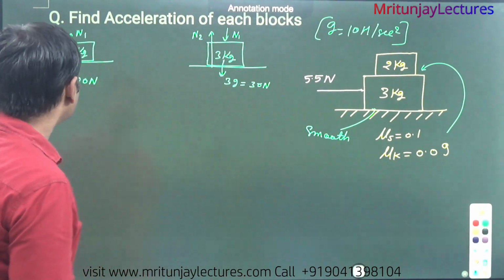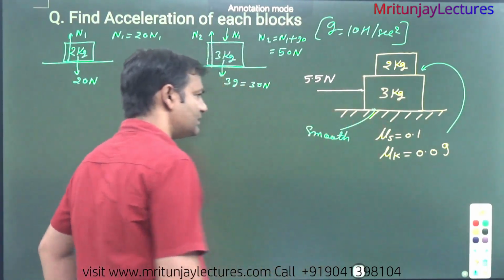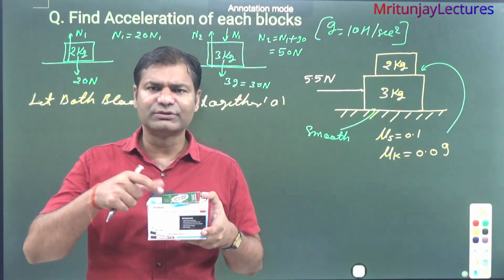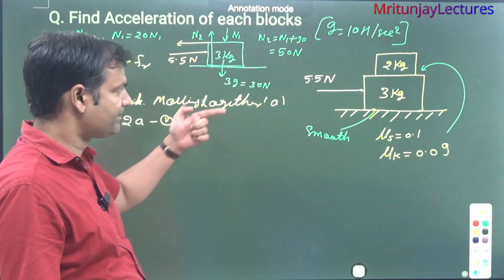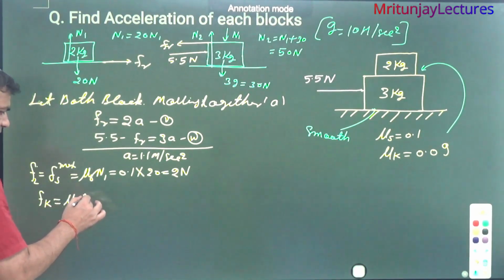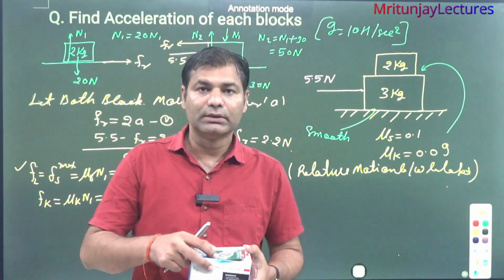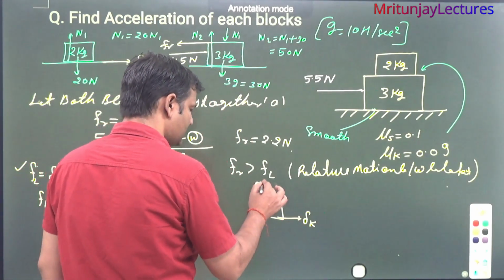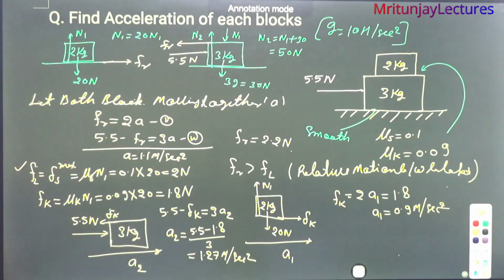6.15 Find out Acceleration of Each Blocks.if static & Kinetic friction coefficient 0.1 and 0.09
Find out Acceleration of Each Blocks .if static friction coefficient o.1 and kinetic  friction coefficient are given between two blocks ( 2kg & 3kg) but no friction in between 3kg block and plane